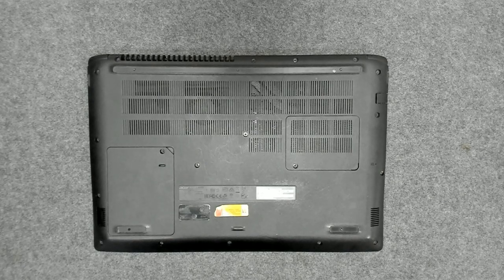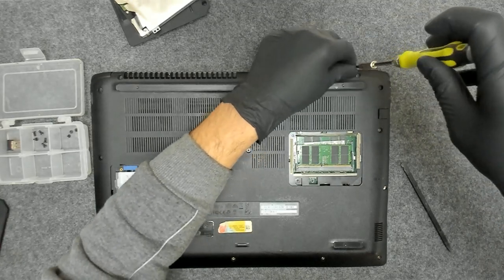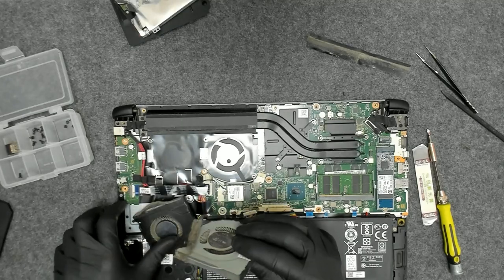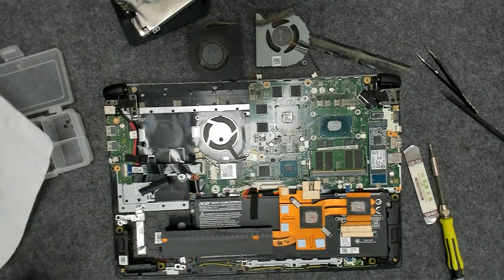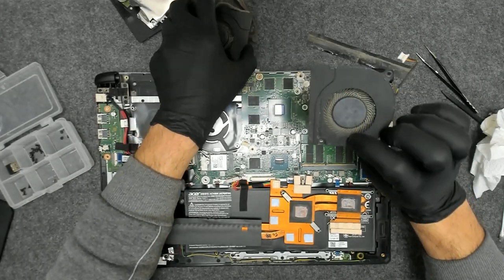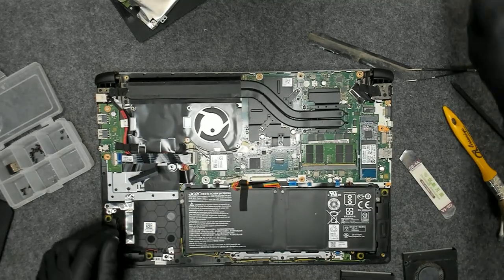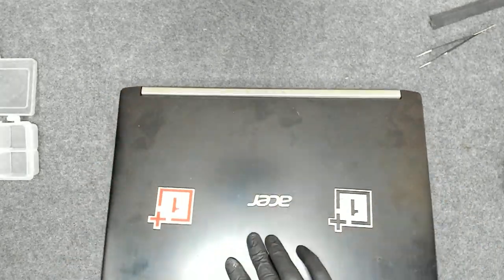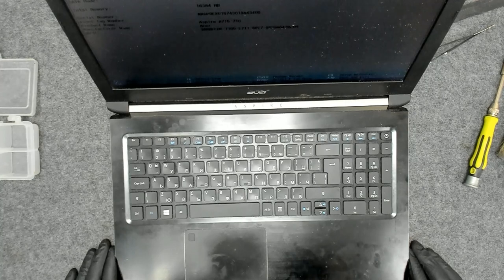Acer Aspire 7 A715-71G Disassembly / Fan Clean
Our Discord community - IT Jungle  invite.itjungle.eu

Tools i use the most:
1. Blade
2. Blade
3. Screwdriver Generic BEST BT-8912 45 in 1 Screwdriver Tool Sets
4. Thermal paste - Arctic MX-2 / Arctic MX-4